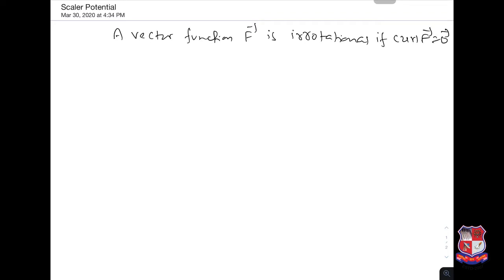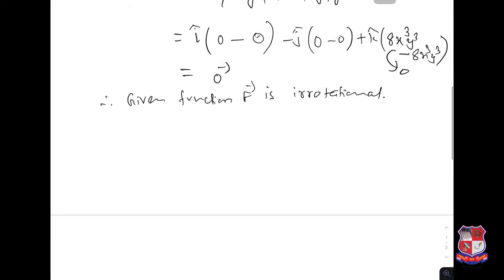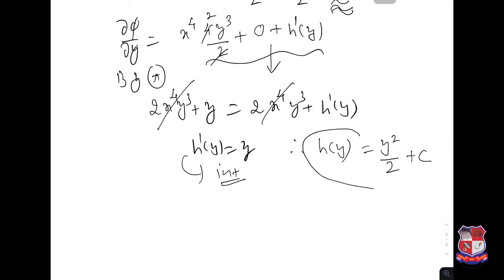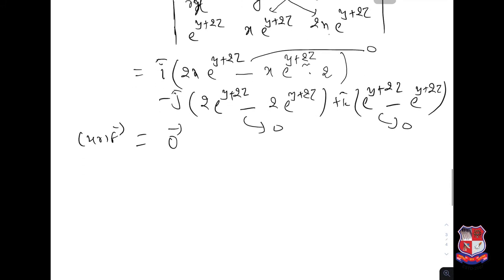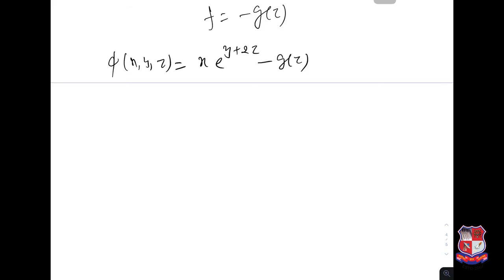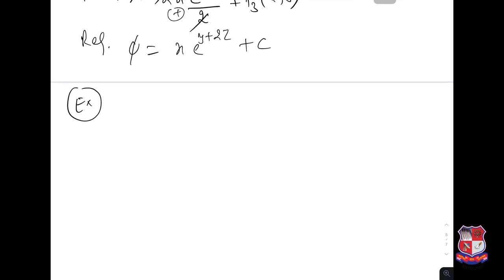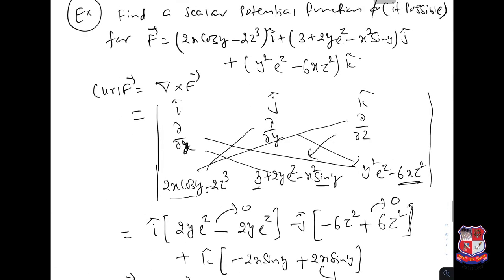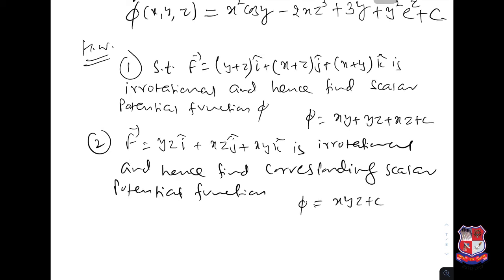GTU_BE_GENERAL DEPARTMENT_3110015_Scalar Potential Function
Created By : Dr Vipul R Shah [Associate Professor] | 29 Apr 2020 | 95 MB
Topic : Scalar Potential Function